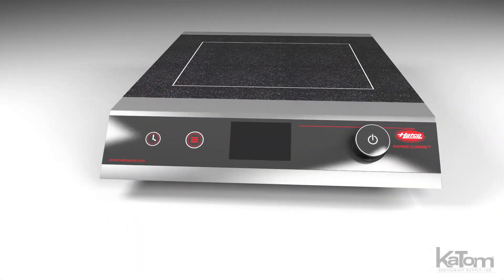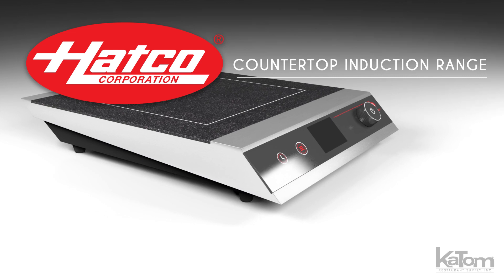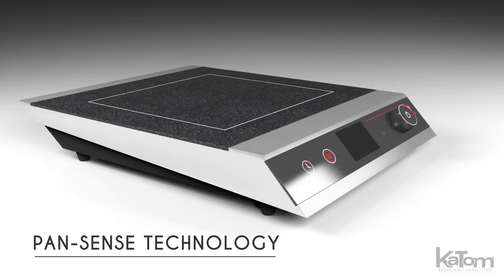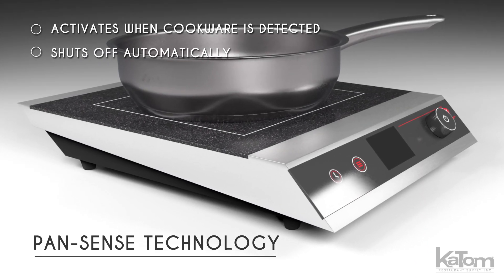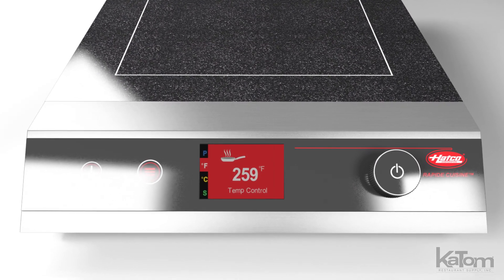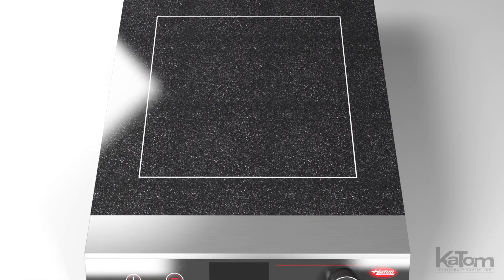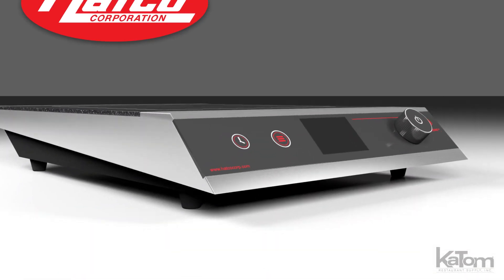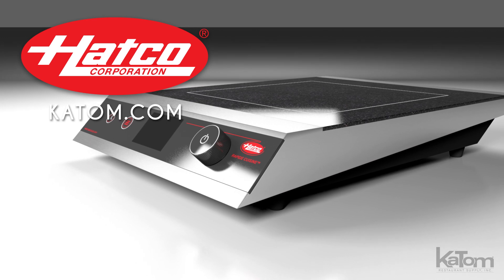Hatco Countertop Commercial Induction Range (IRNG-PC1-36)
-Music from Uppbeat (free for Creators!)